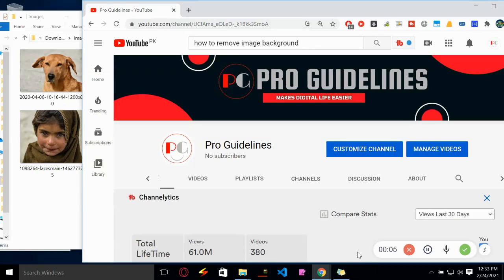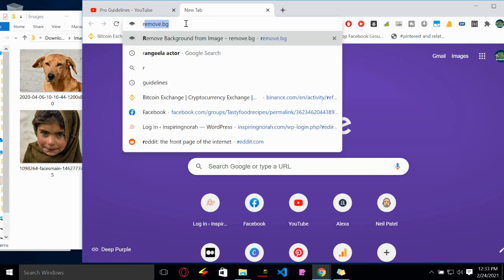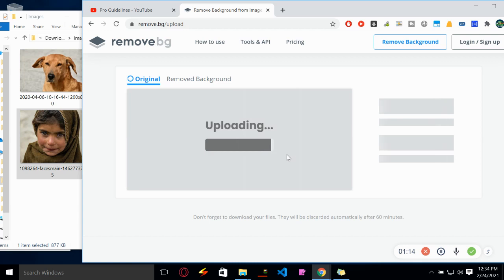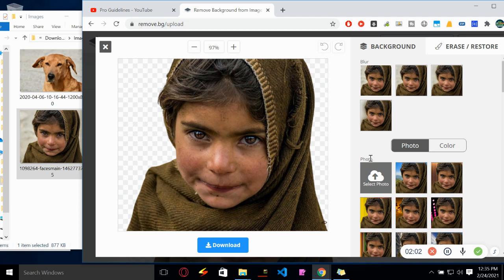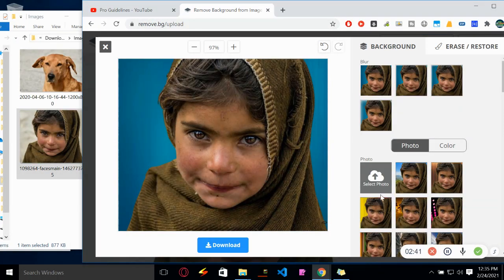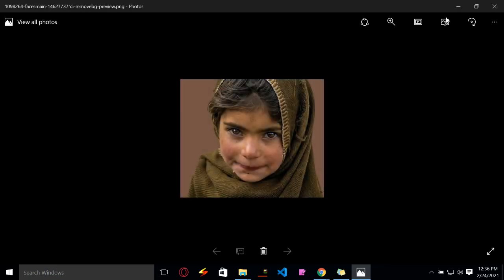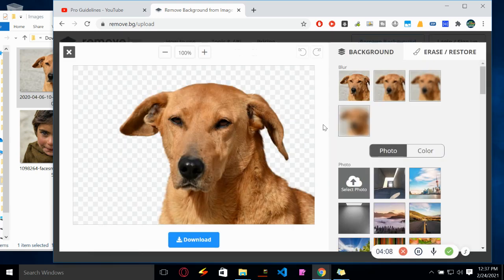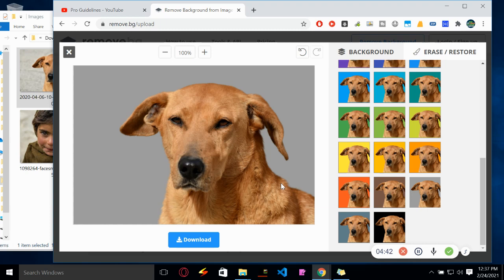How To Remove Background From Images and Product Pictures in Minutes [2021]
Hello guys today I am going to show you How To Remove Background From Images and Product Pictures in Minutes online, without the need of any expertise in complex graphic design Softwares like Adobe Photoshop.

This tutorial will show you how to do it within seconds. You can remove background and replace that background of an image with any other image, using this simple application available online on remove.bg website.

Background removal from image is normally used when people need images for product listing or they are creating thumbnails for YouTube images.

Background removal has always been trickiest for people having basic knowledge of computers but now it's just a matter of minutes to remove background from pictures online in just few steps so you don't have to worry about any Complex and specific expertise of graphic design.

I hope you understand now how to remove background from picture in simple steps using clicks.